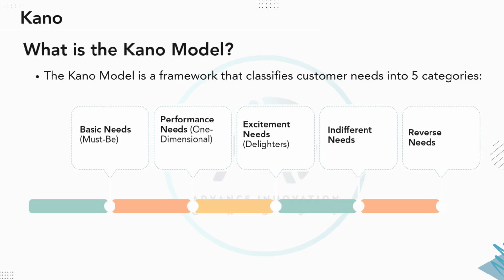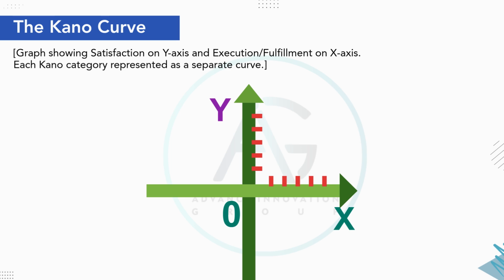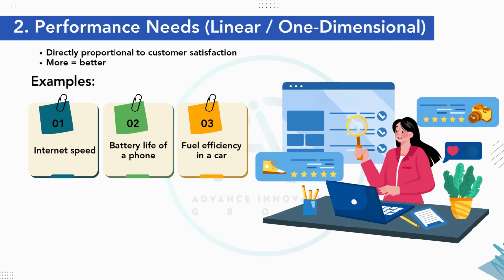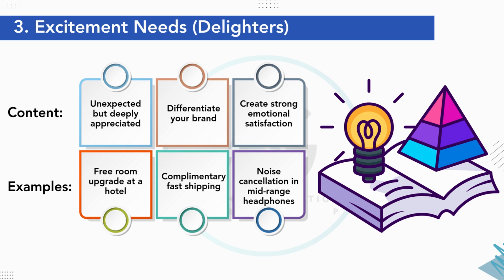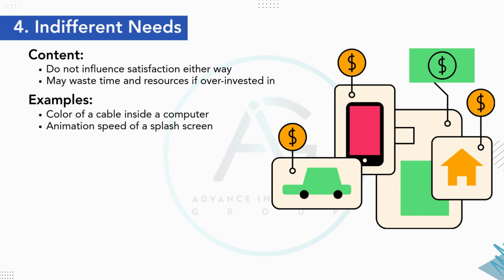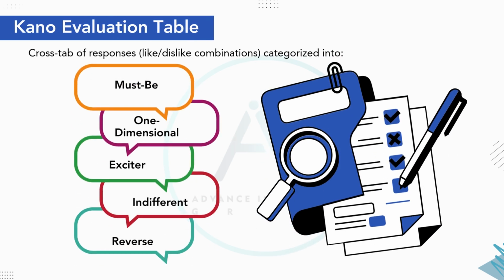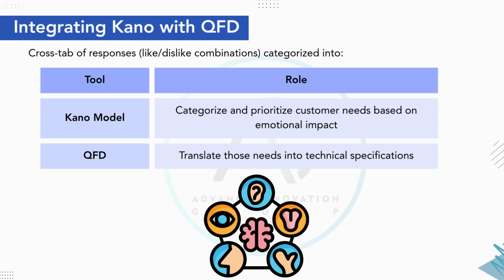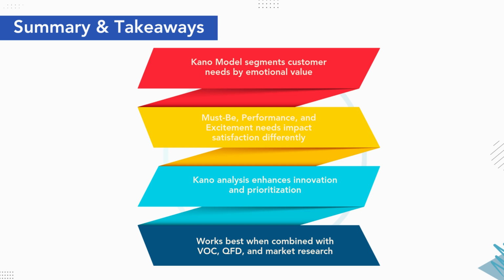What is Kano Model? | Lean Six Sigma Tool for Customer Satisfaction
📌 YouTube Description (Ready-to-Use)

🧠 Kano Model ek visual framework hai jo customer needs ko classify karta hai based on the level of satisfaction they deliver. Ye tool product/service design decisions ko customer-centric banane ke liye Lean Six Sigma, Agile, aur Quality Management practices mein kaafi popular hai.

Is video mein hum samjhenge Kano Model ko detail mein ek visual PPT walkthrough ke zariye, jisme cover hoga:

✅ What is Kano Model?
✅ Categories of Customer Requirements – Basic, Performance, Delighters
✅ How to use Kano Questionnaire
✅ Real-life Examples of Kano Analysis
✅ Kano Model vs. Traditional VOC Tools
✅ How Kano Model Helps in Prioritizing Features
✅ Relevance in Six Sigma & Product Development Projects

Ye video un professionals ke liye hai jo customer satisfaction ko product design ke center mein rakhna chahte hain, aur ek structured framework ke zariye decision-making improve karna chahte hain.

🎯 Ideal For:

• Lean Six Sigma Green Belts & Black Belts
• Product Managers & UX Designers
• Business Analysts & Marketing Professionals
• Quality & Customer Experience Teams
• Students preparing for Six Sigma or Agile Certifications

📍 Address: Advance Innovation Group, D-44, Sector-2, Noida - 201301